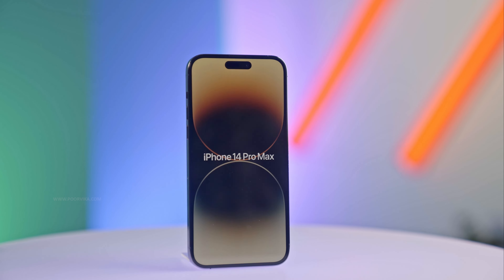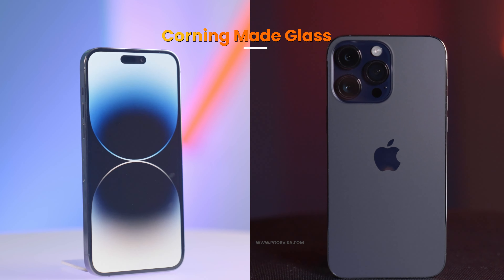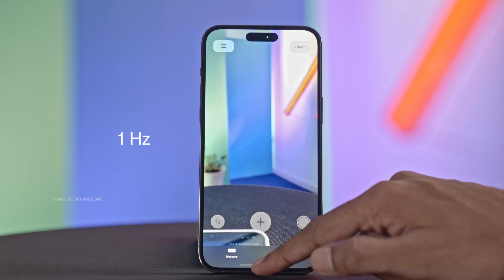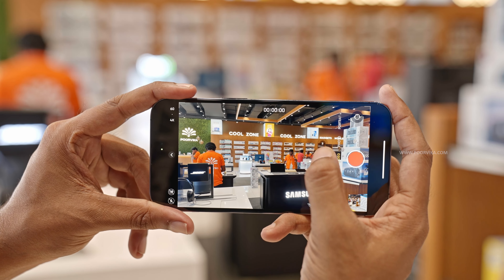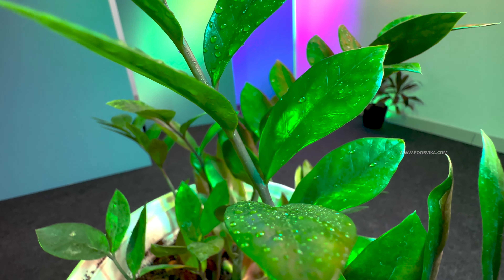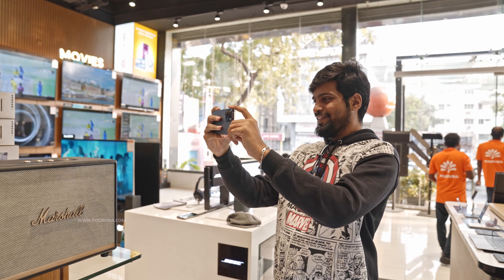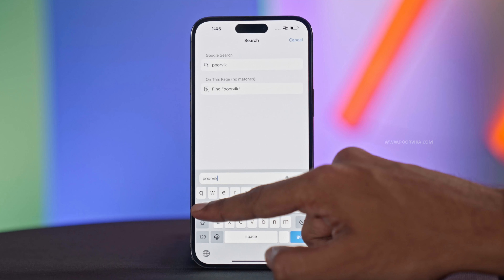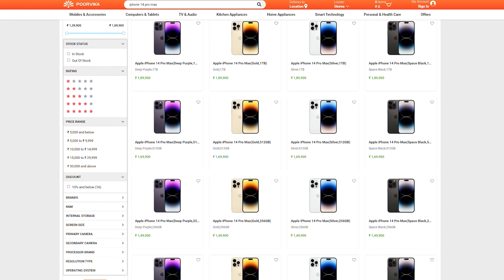iPhone 14 Pro Max Review apple iphone | Poorvika India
Welcome back to Poorvika's Tech YouTube Channel. In today's video, we bring you the topmost dominating Flagship Smartphone on the market, Apple iPhone 14 Pro Max.

The A16 Bionic powered Apple iPhone 14 Pro Max maintains a lead in all departments, from Camera, Performance, Seamless UI to Battery.

Some noteworthy highlights are:
~ 120Hz Super Retina XDR Display
~ Dynamic Island
~ 48MP Triple Camera
~ 12MP Autofocus Selfie
~ Emergency SOS
~ 4K HDR Cinematic & OIS
~ A16 Bionic

If these Industry-leading Pro Features makes you wanna own the iPhone 14 Pro Max, Visit Poorvika Online or your nearest Poorvika Store!

Chapters:

00:00 - 00:05   - Intro
00:06 - 00:24   - Key features
00:25 - 00:48   - Build Quality
00:49 - 01:17   - Display
01:18 - 01:31   - Dynamic Island
01:32 - 02:45   - Camera
02:46 - 03:09   - Performance
03:10 - 03:30   - Battery Life
03:31 - 03:44   - Variants & Pricing
03:45 - 03:56   - Conclusion

About Us:

Poorvika is the Largest Omni-Channel Tech Retailer in India, spanning across 470+ showrooms in Tamil Nadu, Karnataka, Pondicherry, Maharashtra and Kerala. We sell a wide category of devices, ranging from Best Smartphones, Laptops, Smart TVs and more, from Top Leading Brands to 5 Crore+ Happy Customers, both Online and Offline. We also offer 2 Hour Fast Delivery.

In this Official YouTube Channel of Poorvika, we aim to Update and Educate you on most trending Tech Topics with Entertaining Videos.

We post Tech and Gadget related Shows and Videos like New Gadget Release Unboxing & First-Look Videos, Analysis & Review Videos, Funny & Relatable Gadget Baba Show, RRR Show, "Lights! Camera! Gadgets!" Cinematic Show, Contest Updates, Festival Offer Videos, Special Event Videos, FAQs, KGF infomercial Videos, and more such Fun Content, regularly!

Stay Updated with Fun, Entertaining and Revolutionary Tech Content from Poorvika